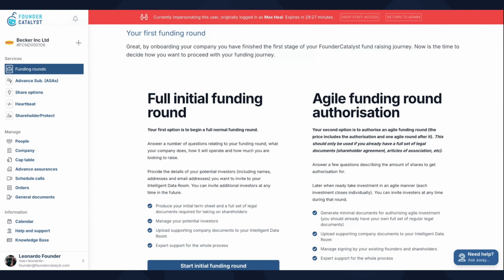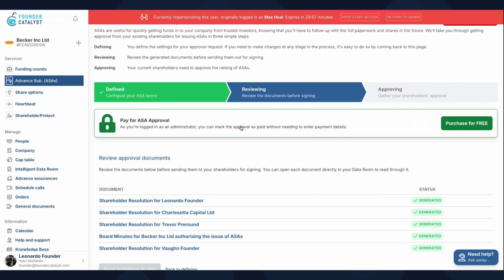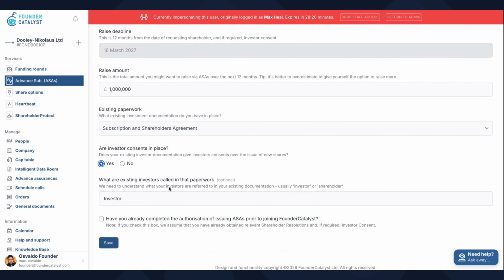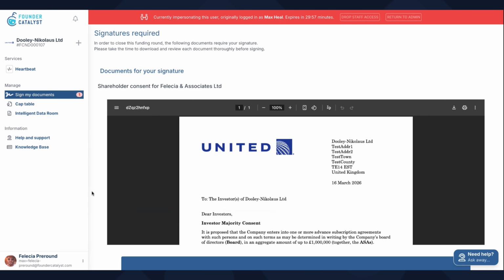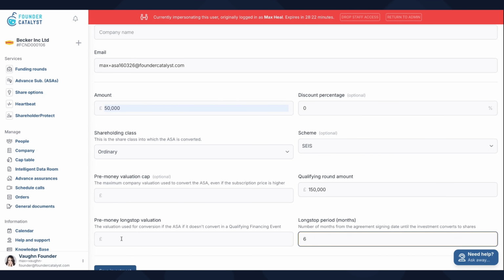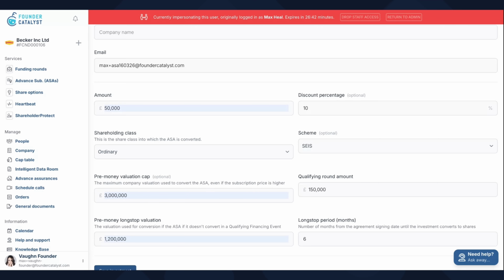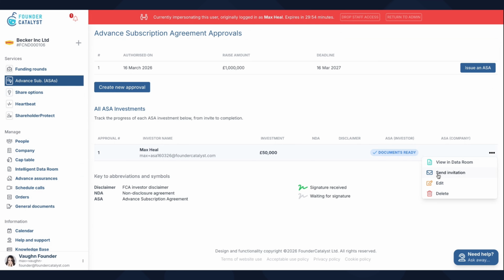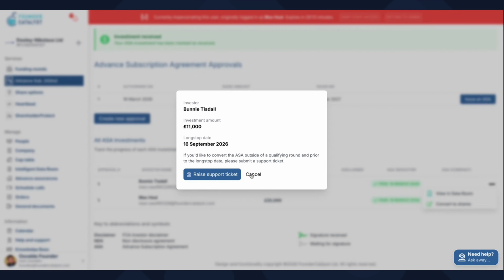Getting approval to issue ASAs and issuing an ASA